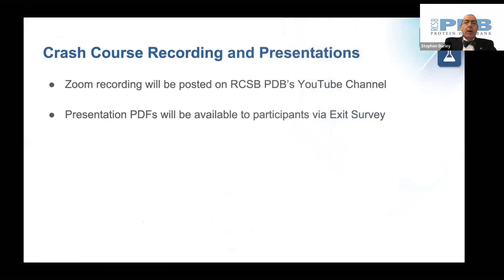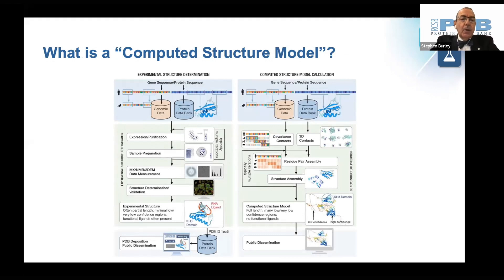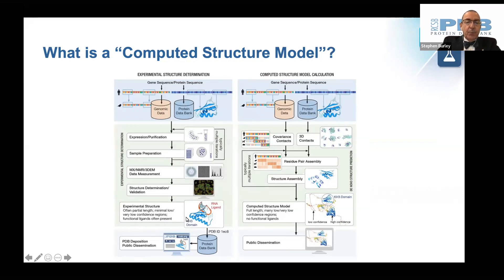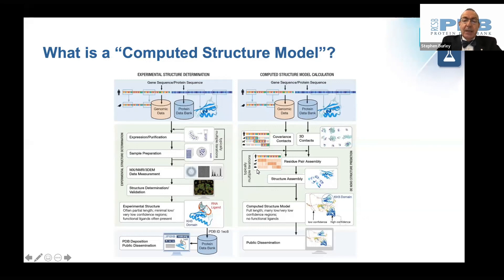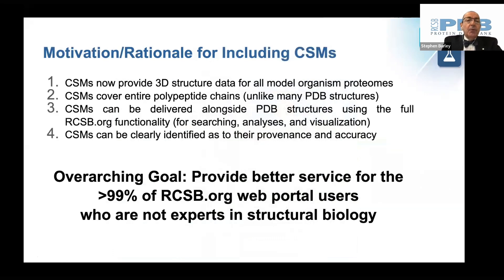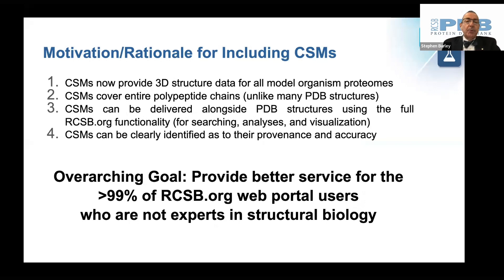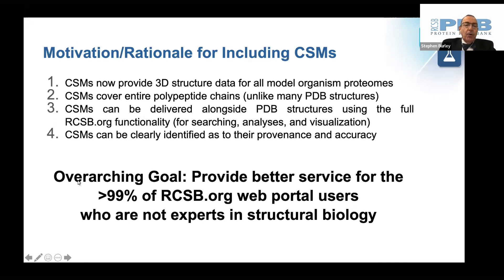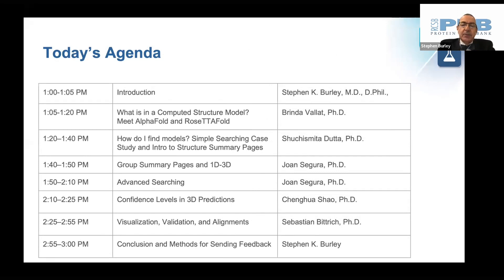Exploring Computed Structure Models on RCSB.org - Introduction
Presenter: Stephen K. Burley, Director, RCSB Protein Data Bank
Title: Introduction to the Virtual Crash Course on Exploring the Computed Structure Models on RCSB.org

In August 2022, the RCSB PDB enabled access to ~1 million Computed Structure Models (CSMs) from AlphaFoldDB and RoseTTAFold in addition to the ~200,000 experimentally-determined PDB structures on the RCSB.org website.

On September 22, 2022 a Virtual Crash Course was held to inform the RCSB.org users how to search, visualize, and analyze CSMs alongside experimentally-determined PDB structures using the custom-developed RCSB PDB tools.